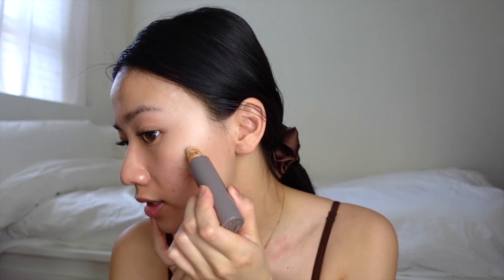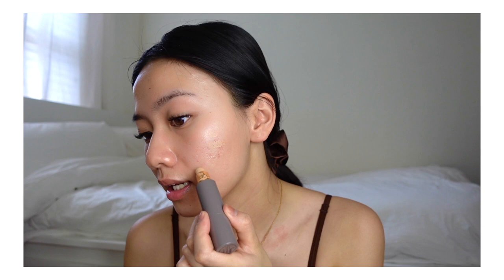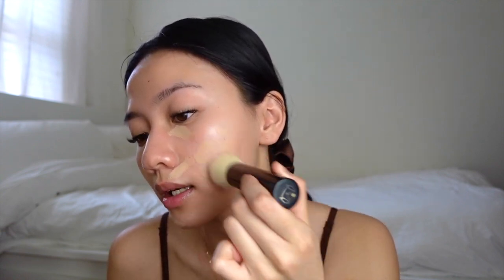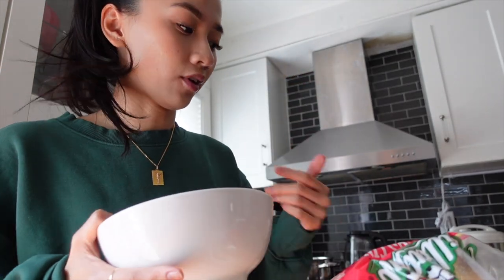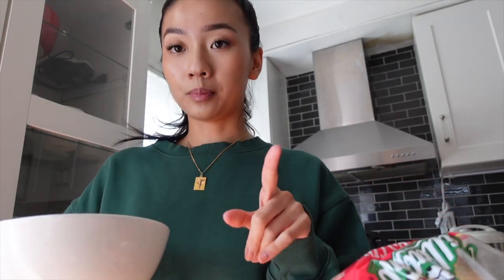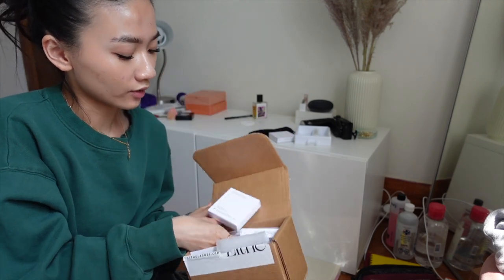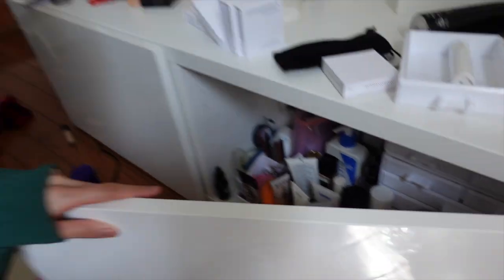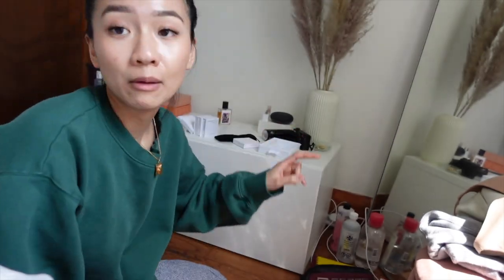DAY VLOG: Five minute makeup ft. MERIT, chatty morning, cleaning and organizing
Use my link to purchase your MERIT beauty products to complete your version of a five minute makeup look✨

In today's vlog, I decided to show you guys a glimpse of my life when going through some hard times. I think it's important to keep your work-space and environment clean and tidy, especially for a mind with messy thoughts and dealing with stress! I hope you guys enjoy and it motivates you to do something too 🤎